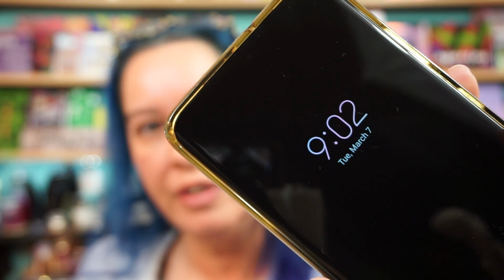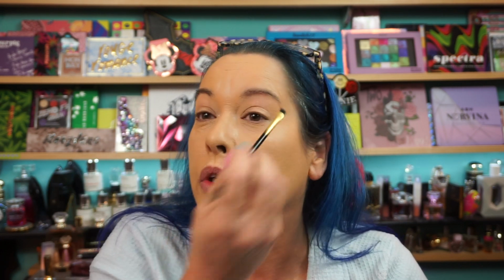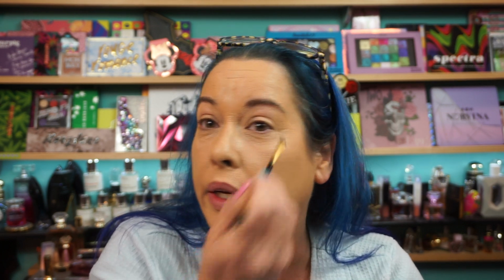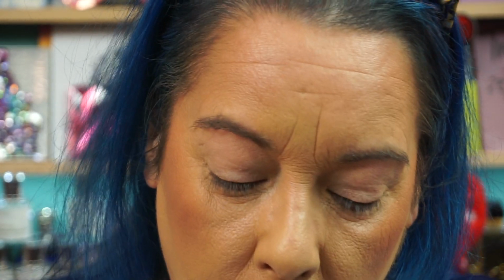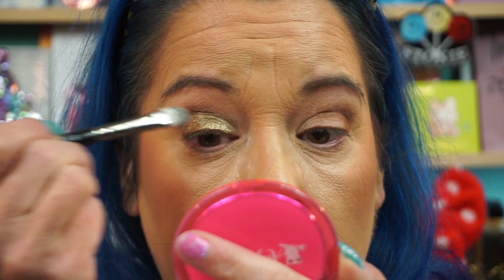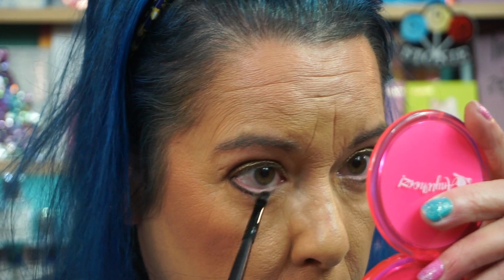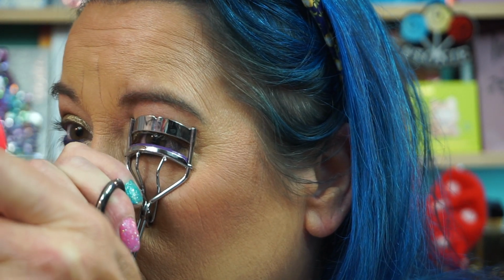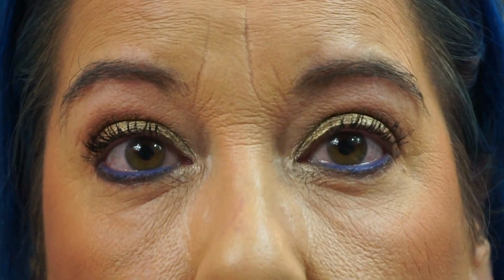MOTD - Sydney Grace, KVD, Makeup Revolution, Too Faced, Byredo, Shiseido & More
Hi everyone. Here is today's MOTD/GRWM using the Sydney Grace Cosmetics Be Mine Palette in Light. Simple easy look.

You can follow my other accounts at -

also Macy's Beauty Box which is $15.00 per month.

Make money back for shopping online at Rakuten (formally ebates)

Money back = Money to buy more makeup!

Note - All of my video's are unedited - Just me having fun